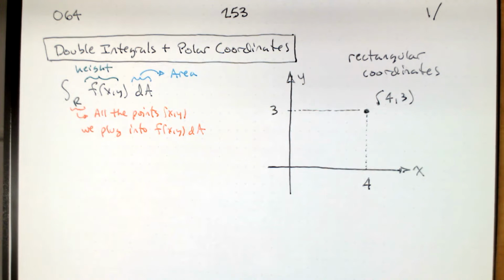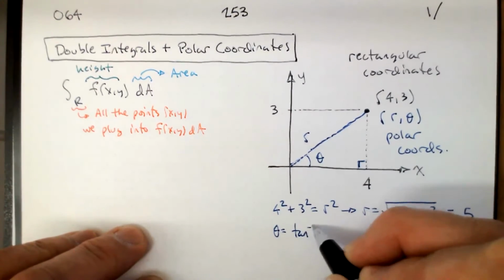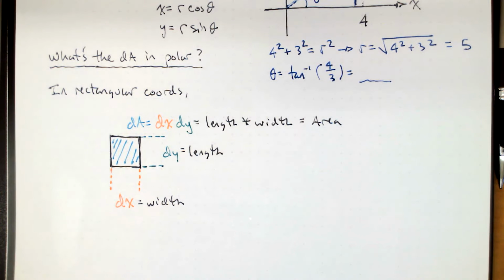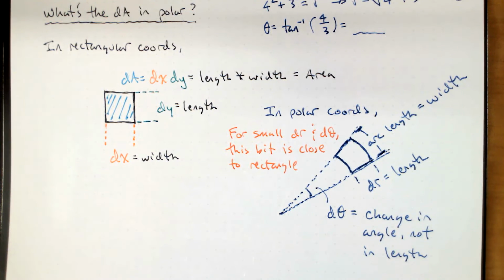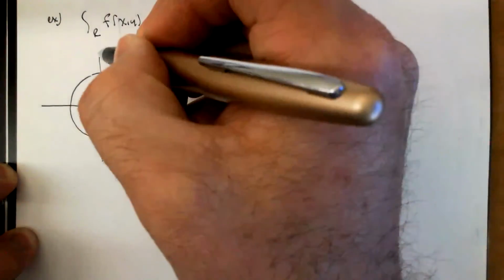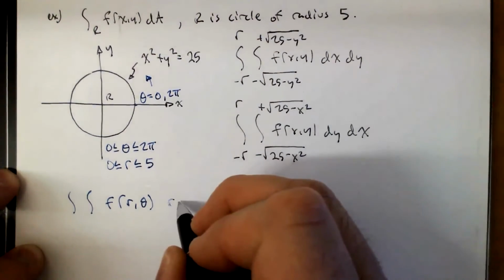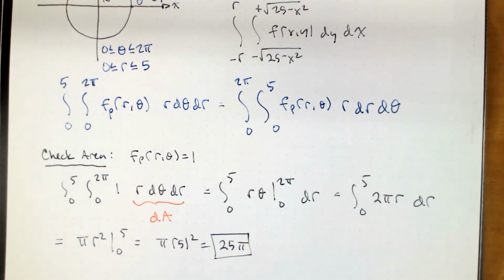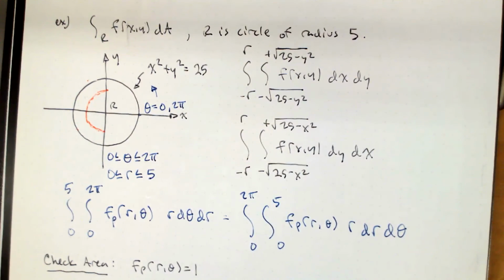253.064.1 Double Integrals in Polar Coordinates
In this video, we write some double integrals in polar coordinates. We need to turn d theta into a length.